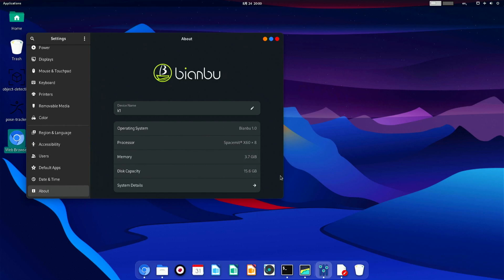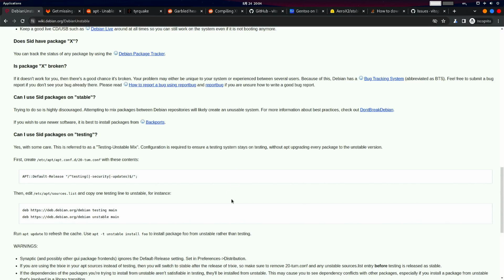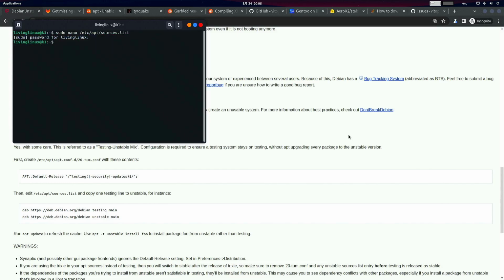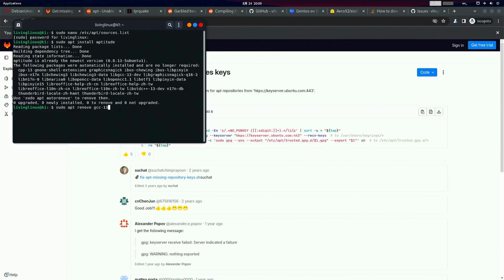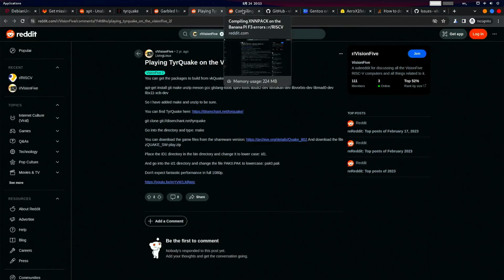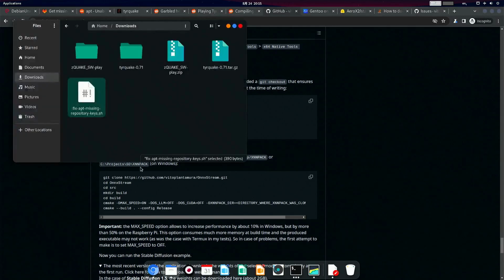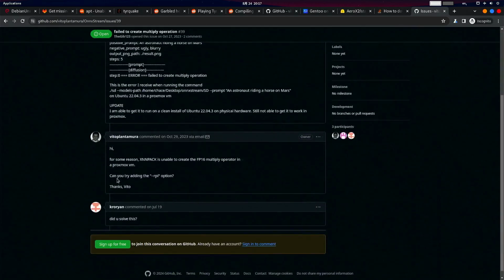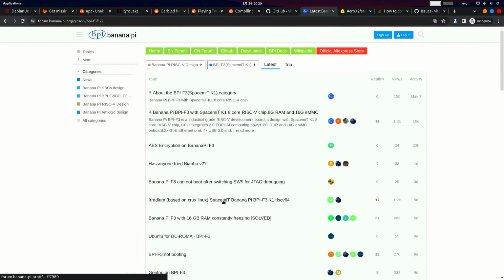Proceed at your own RISC-V! gcc-14 with Bianbu 1.0 on the Banana Pi F3 RISC-V SBC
Now that I have the Banana Pi F3 with the SpacemiT K1, I was curious to see if we can get RVV 1.0 working. It turned out that you need gcc 14 for that. Unfortunately Bianbu 1.0 comes with gcc 13, and it has held back a lot of packages.

Just a quick test with WebGL Aquarium.
500 fishes: around 30 fps

You can try to compile gcc 14 yourself, but that takes a long time. It's faster to add the sid or unstable repository. Install aptitude, as it will give you the option to ignore held back packages and force the installation of newer packages.

Script to update keys.

sudo apt install aptitude

sudo apt update (don't forget to revert the changes, once you are done with installing gcc-14)

sudo aptitude install gcc-14
sudo apt remove gcc-13

First I tried TyrQuake, but that failed, because ImageMagick wasn't installed. But once ImageMagick was installed, it started working.

sudo apt install git make unzip meson gcc glslang-tools spirv-tools libsdl2-dev libvulkan-dev libvorbis-dev libmad0-dev libx11-xcb-dev imagemagick

Go into the directory and type: make

You can run Stable Diffusion with OnnxStream.
You have to make changes to CMakeLists.txt and onnxstream.h.
In CMakeLists.txt you have to change the -march parameter from native to rv64gcv_zvl256b.
Add the following line to onnxstream.h: include algorithm
Do note, as I can't use angle brackets here, algorithm has to be written within angle brackets (just like the other include lines).

When the models don't get loaded by sd, you can download it manually with git-lfs.

./sd --models-path /home/livinglinux/OnnxStream/models/ --turbo --rpi --steps 1 --prompt "A photo of a penguin on a surfboard"

00:00 Intro
01:00 System Info
02:55 WebGL Aquarium
03:44 Forcing Installation of gcc-14
10:54 TyrQuake
13:50 Stable Diffusion with OnnxStream
20:00 Banana Pi F3 Forum